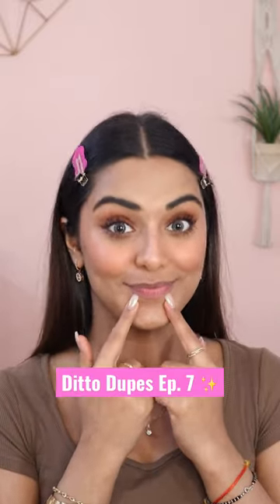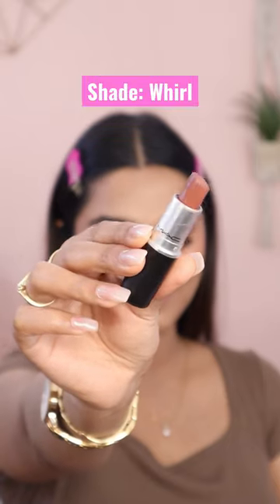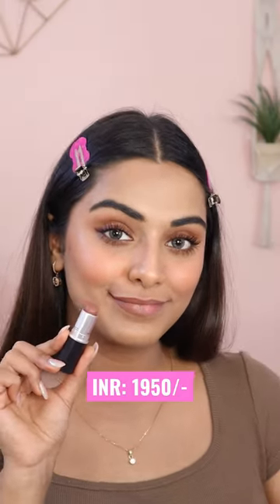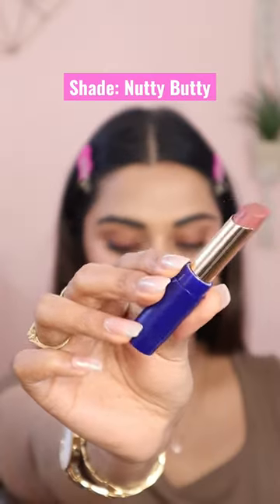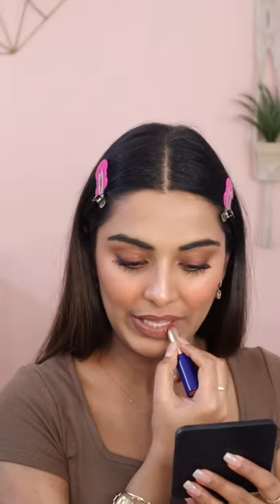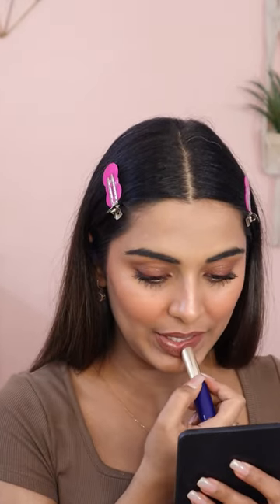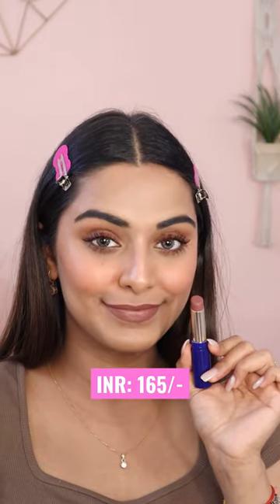MAC ‘Whirl’ Lipstick DUPE For Only Rs. 165/- 💄😱 DittoDupes Ep. 7